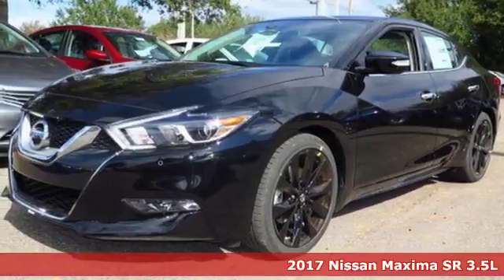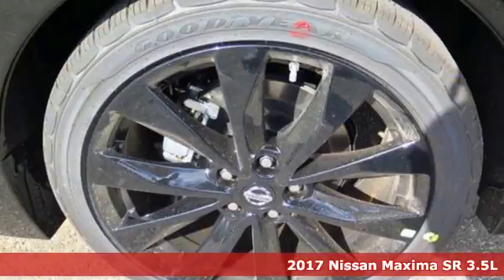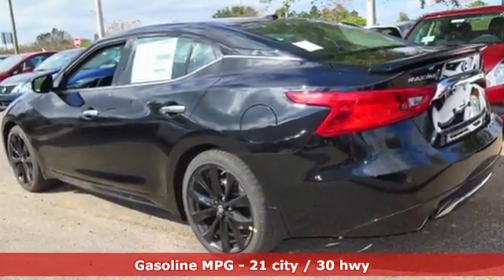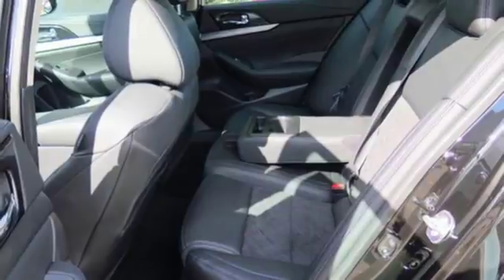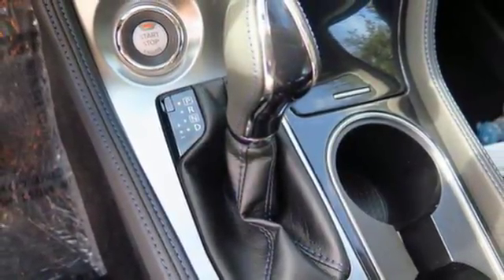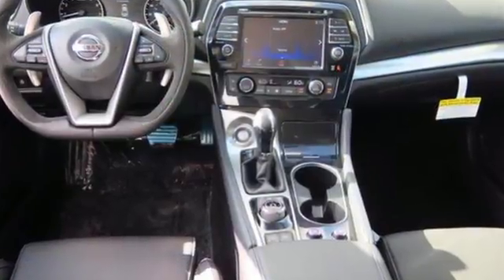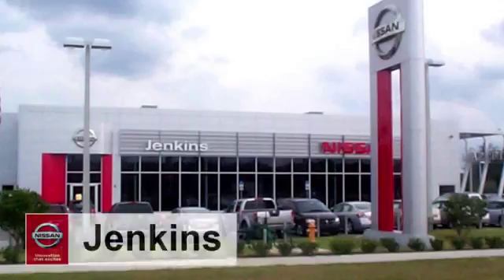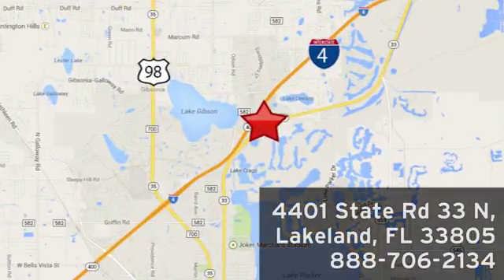New 2017 Nissan Maxima Lakeland FL Tampa, FL 17MA128 - SOLD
Year: 2017
Make: Nissan
Model: Maxima
Trim: SR 3.5L
Engine: 3.5 L V6 Cyl.
Color: Super Black
Stock #: 17MA128
VIN: 1N4AA6AP4HC396336
This 2017 Nissan MAXIMA SR will sell fast!! *Navigation* *Bluetooth* Save money at the pumps knowing this Nissan gets 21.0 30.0 MPG *Please let us help you with Finding the ideal New, Preowned, or Certified vehicle, - Getting the best prices and incentives available and Explaining purchase, lease, and financing options.* *Jenkins Nissan prides itself in exceeding all customer expectations! The next step? Give us a call to confirm availability and schedule a hassle free test drive! We are located at: 4401 Lakeland Hills Blvd, Lakeland, FL 33805.* NEW NISSAN SAVINGS - Must Finance with NMAC. Online pricing includes all Nissan Rebates and up to $1,000 Owner Communication Incentive. Maxima, Murano and Pathfinder pricing includes Retail Loyalty Cash Incentive up to $3,500. Online discounts apply to retail purchase. Vehicles must be in stock. LEASES may vary. OUT OF STATE pricing may vary due to rebate variances. Sales Tax Title License Fee Registration Fee Finance Charges and $899 Dealer Fee are additional to the advertised price. We make every effort to have accurate pricing but occasionally mistakes occur. Please call if you have any questions. Current pricing Valid through 10.31.17

Address:
401 State Rd 33 N